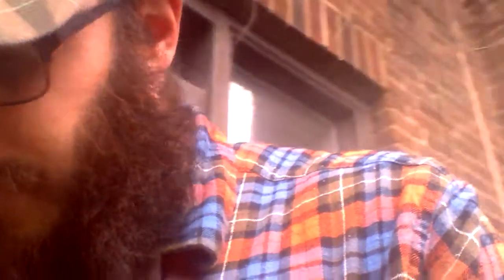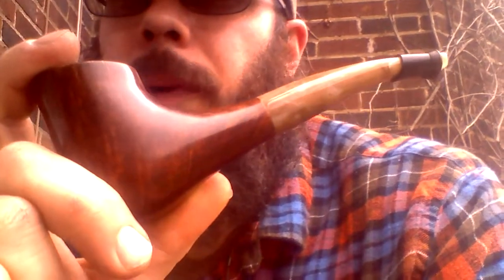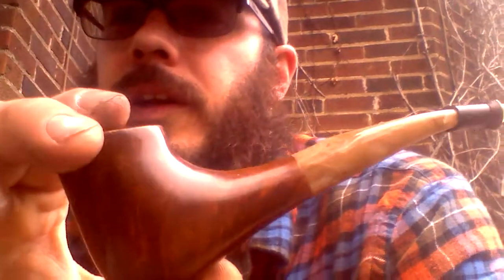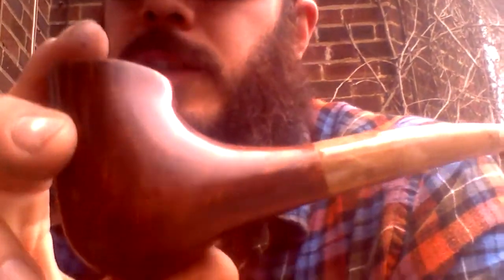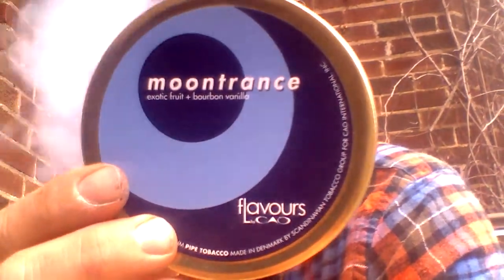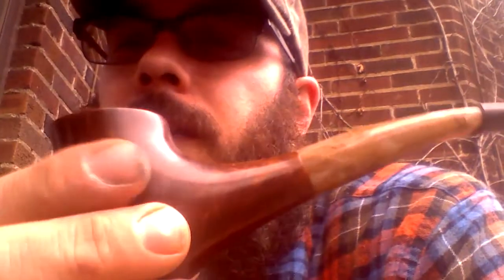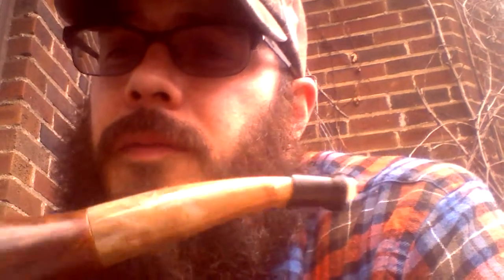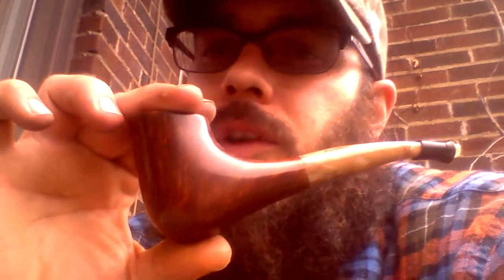Inaugural Good1 pipe smoke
Check out 978Good s channel